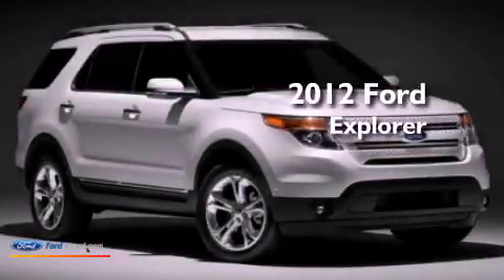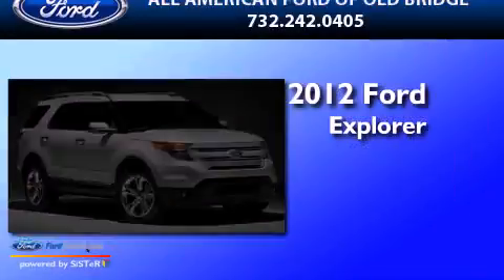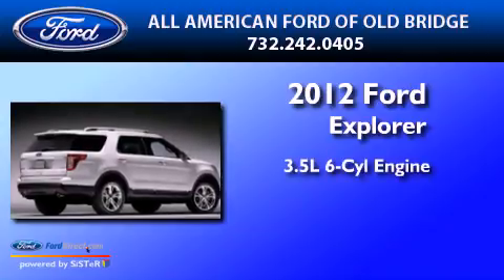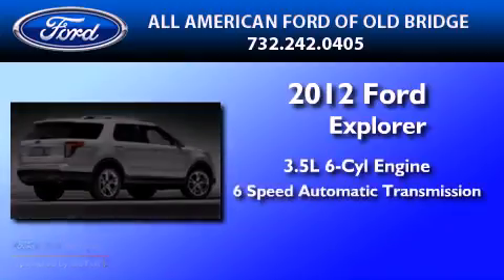2012 FORD EXPLORER Perth Amboy NJ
Year : 2012

 Make : FORD

 Model : EXPLORER

 Trans . : AUTO 6SPD

 Exterior : WHITE PLATINUM CLEARCOAT METALLIC

 Miles : 3

 3698 Route 9 South

 2012 FORD EXPLORER  NJ